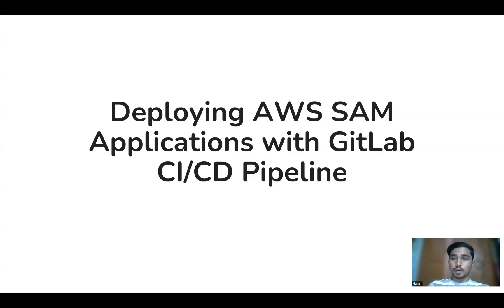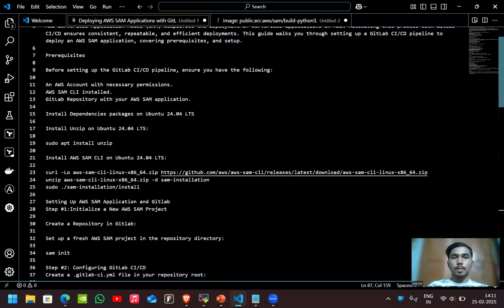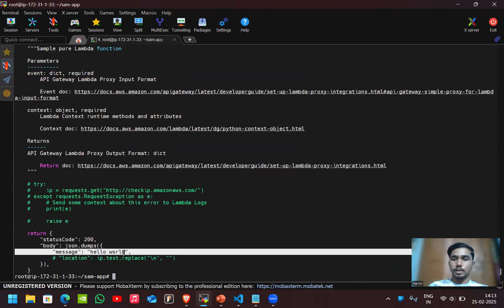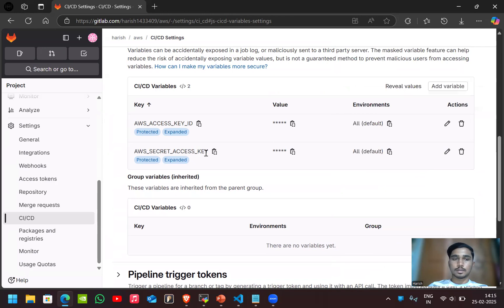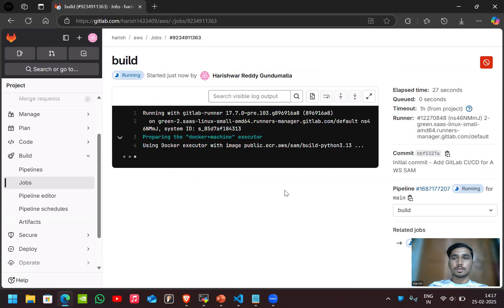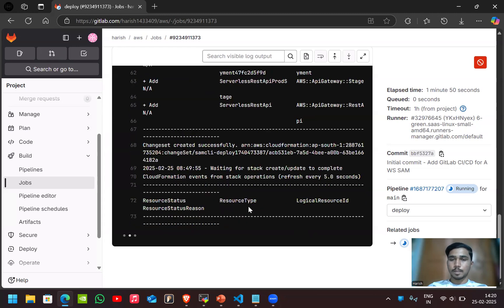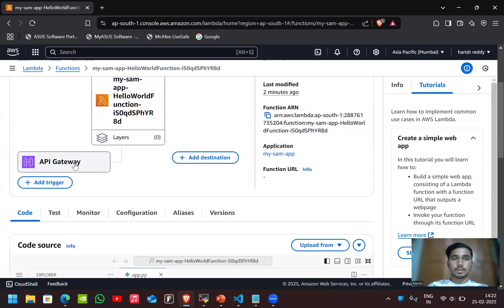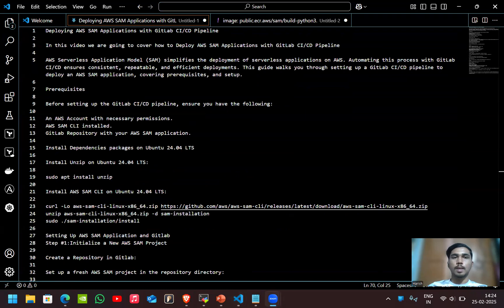Deploying AWS SAM Applications with GitLab CI CD Pipeline | GitLab CI CD Pipeline for Serverless App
In this video we are going to cover Deploying AWS SAM Applications with GitLab CI CD Pipeline | GitLab CI CD Pipeline for Serverless App | GitLab CI/CD Pipeline
0:00 Install Dependencies packages on Ubuntu 24.04 LTS
3:00 Initialize a New AWS SAM Project in GitLab
10:00 GitLab CI/CD Pipeline AWS SAM Application
13:00 Accessing the Deployed AWS SAM Application